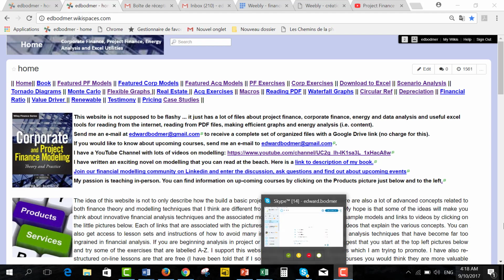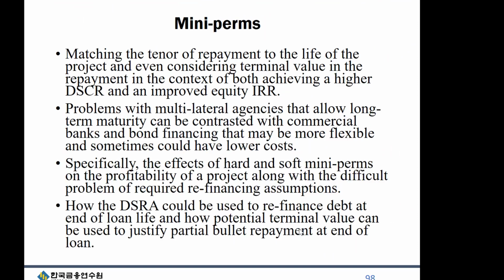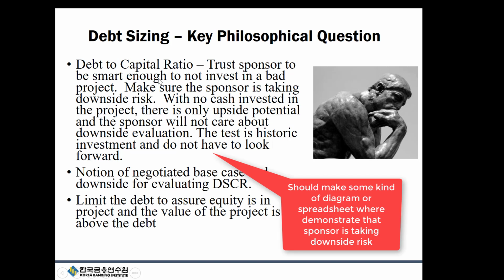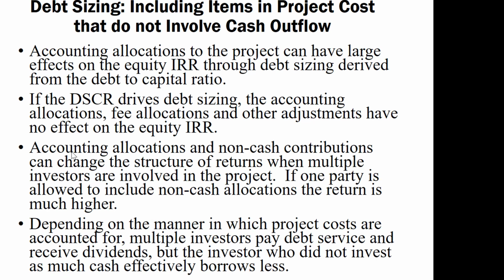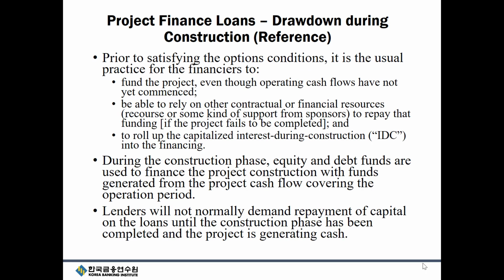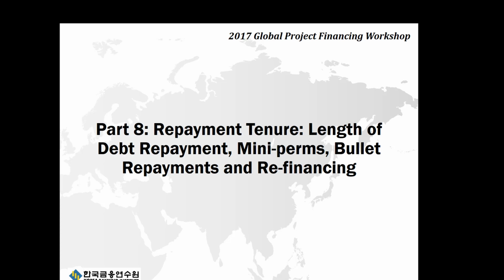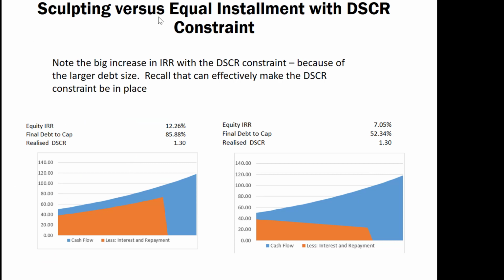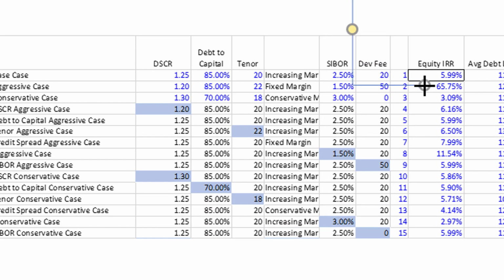Project Finance Lecture Part 2